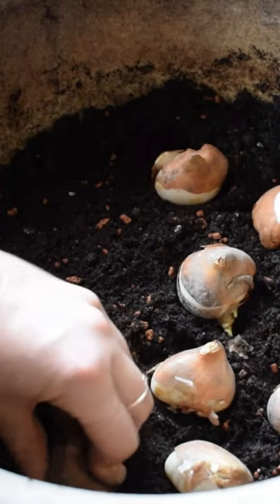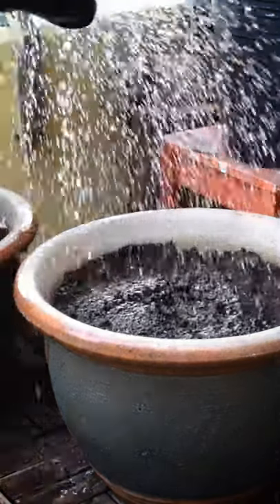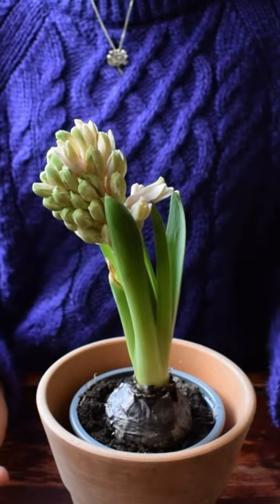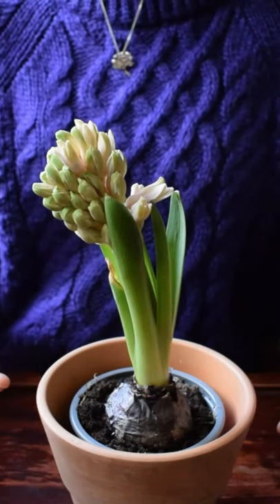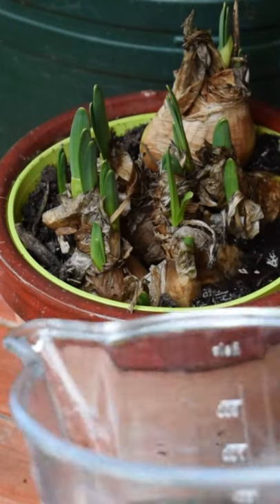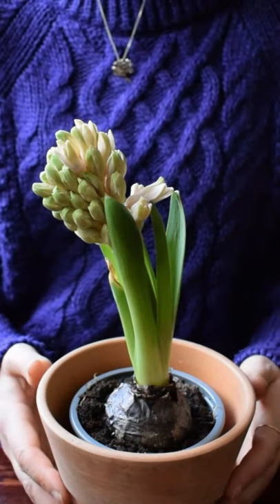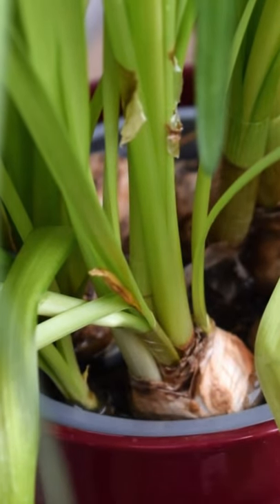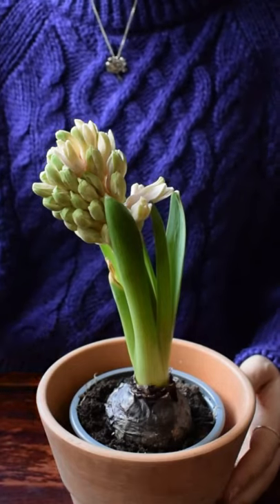The Best Way To Water Bulbs In Pots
Give dem bulbs water